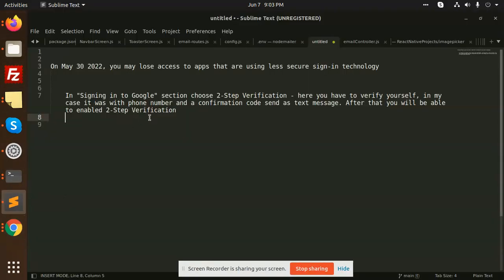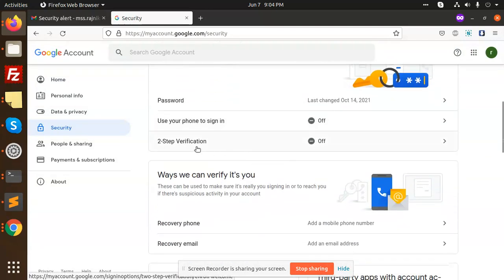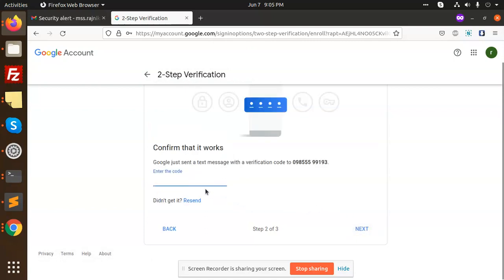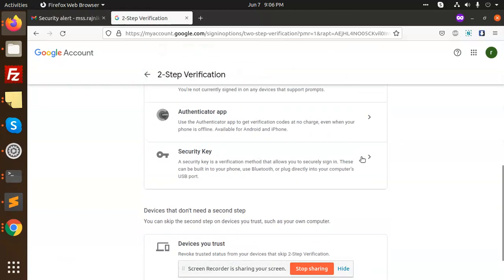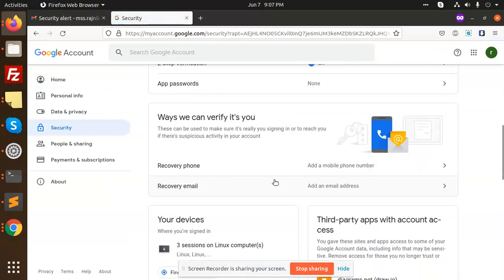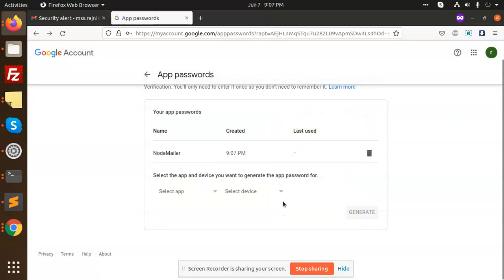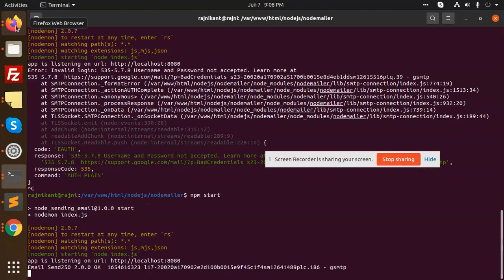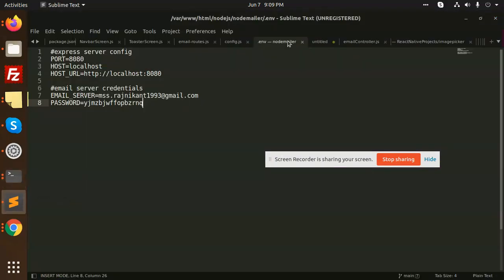Nodejs nodemailer Username and Password not accepted | On May 30 2022, you may lose access to apps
On May 30 2022, you may lose access to apps that are using less secure sign-in technology
Gmail Allow Less Secure Apps Missing
error "username and password not accepted" when send email
nodemailer gmail
nodejs nodemailer
nodemailer tutorial

Invalid login: 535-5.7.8 Username and Password not accepted

    at SMTPConnection._formatError (/var/www/html/nodejs/nodemailer/node_modules/nodemailer/lib/smtp-connection/index.js:774:19)
    at SMTPConnection._actionAUTHComplete (/var/www/html/nodejs/nodemailer/node_modules/nodemailer/lib/smtp-connection/index.js:1513:34)

    at TLSSocket.emit (node:events:390:28)
    at addChunk (node:internal/streams/readable:315:12)
    at readableAddChunk (node:internal/streams/readable:289:9)
    at TLSSocket.Readable.push (node:internal/streams/readable:228:10) {
  code: 'EAUTH',
  responseCode: 535,
  command: 'AUTH PLAIN'